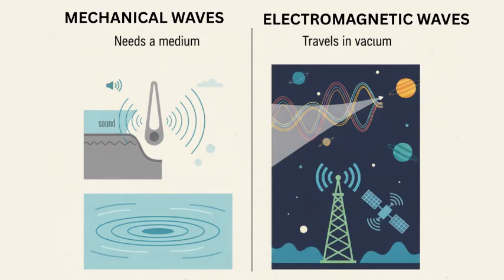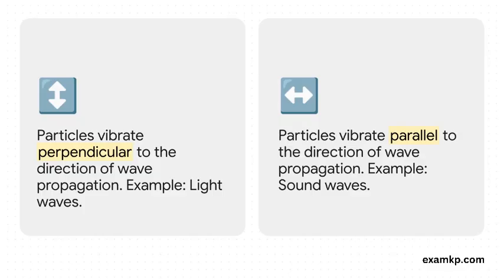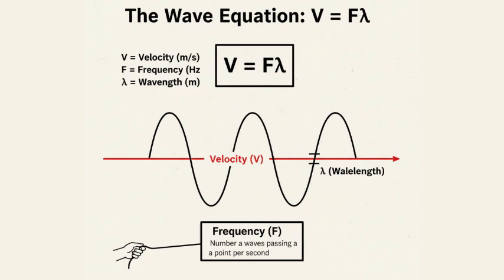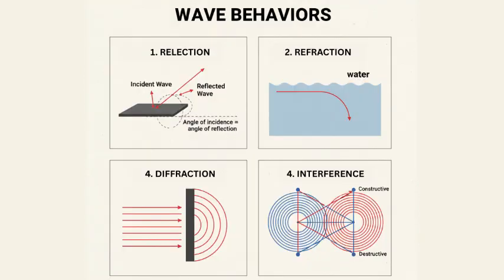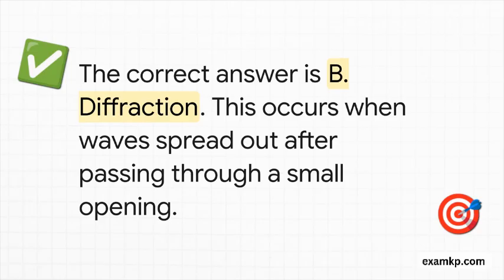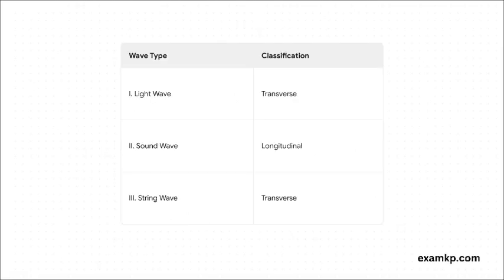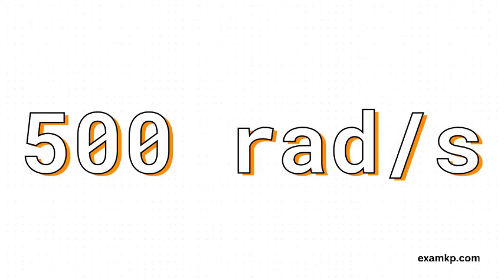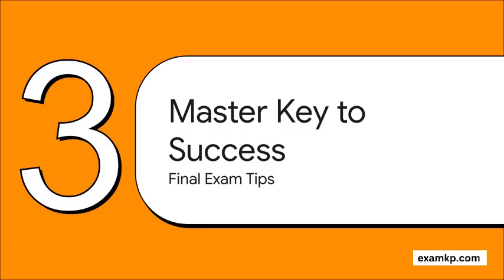Waves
Waves Made Easy! 🌊
In this lesson, we explore the concept of waves — how they travel, their types, and key properties like wavelength, frequency, amplitude, and speed. You’ll also learn about transverse and longitudinal waves, with clear examples and real-life applications. Perfect for WAEC, NECO, and JAMB Physics students.